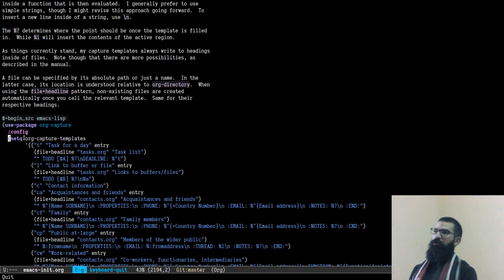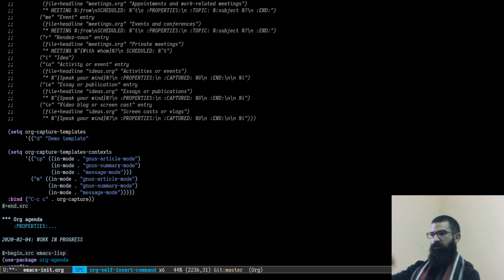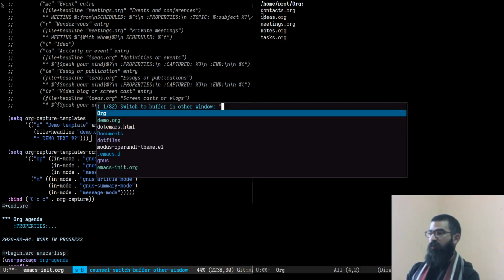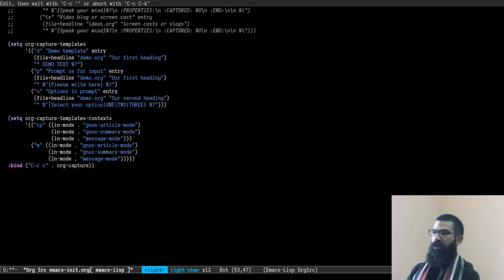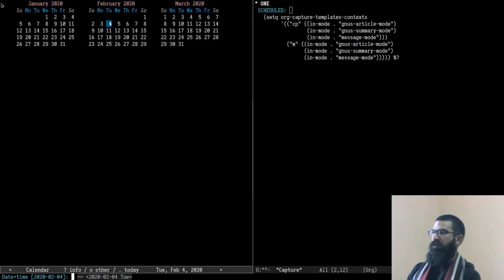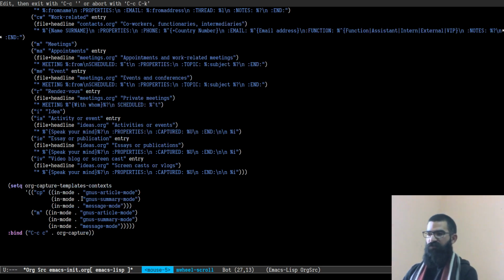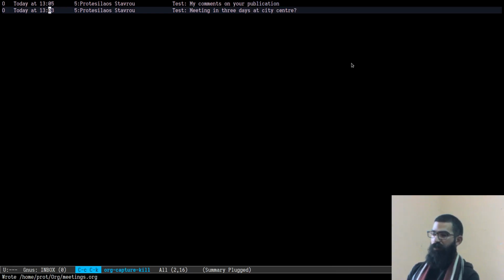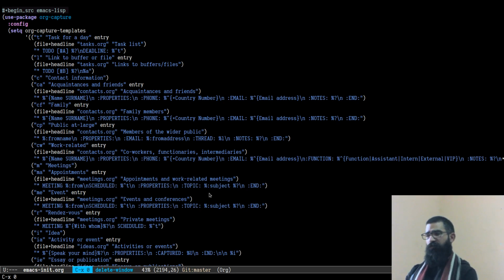Emacs: Introduction to ORG-CAPTURE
A step-by-step primer on the very powerful "org-capture" function inside of Emacs.